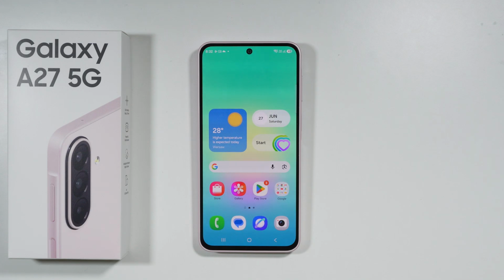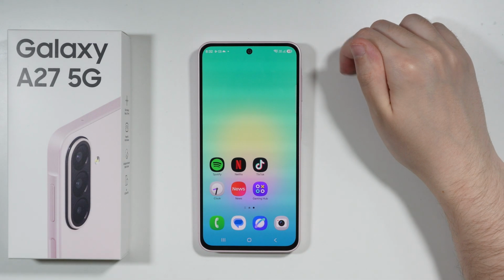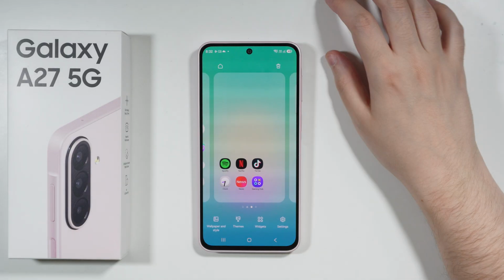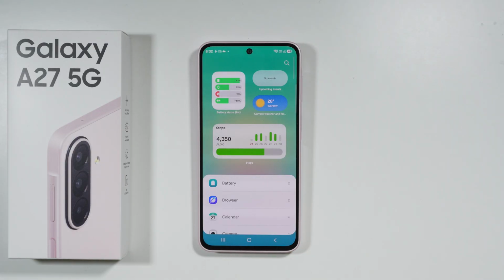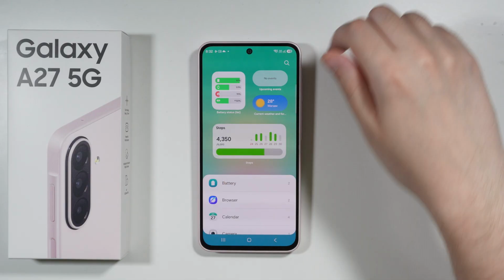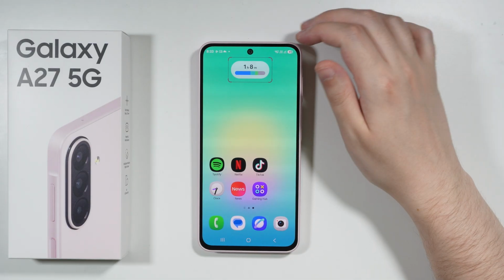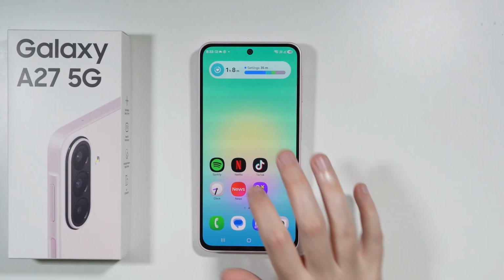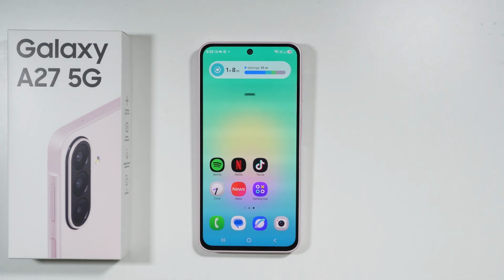Samsung Galaxy A27: How to Add Widgets to Home Screen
In this video, I'll show you how to add widgets to the home screen of your Samsung Galaxy A27. Customizing your home screen with widgets allows you to access your favorite apps and information quickly and easily. Follow these simple steps to personalize your device and make it work better for you!